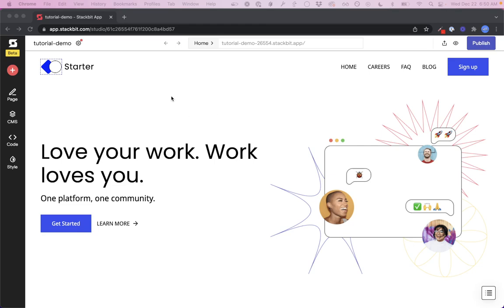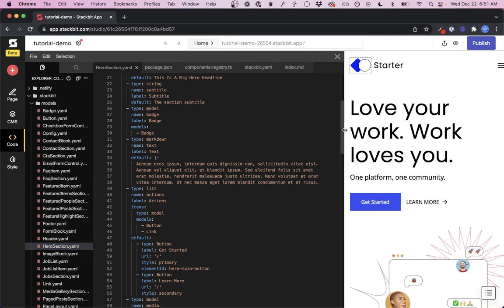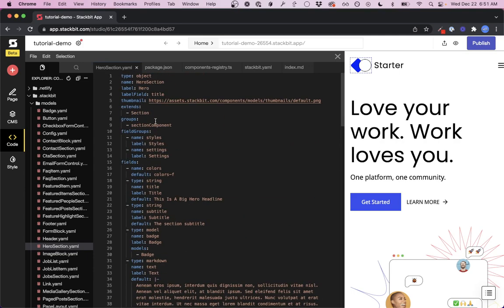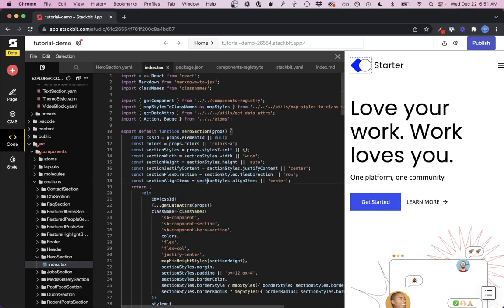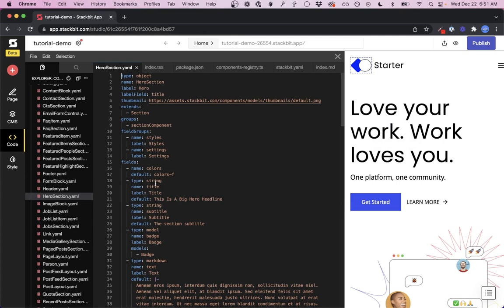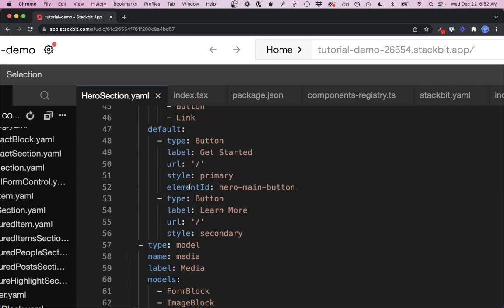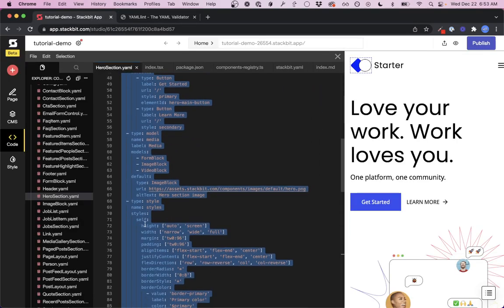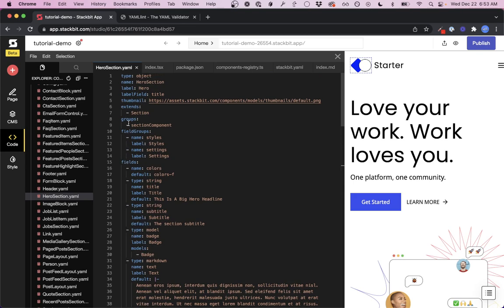How Stackbit YAML Files Work – Common Errors and Fixes